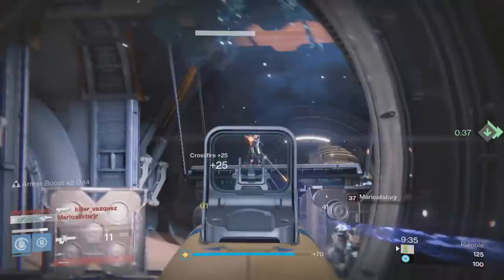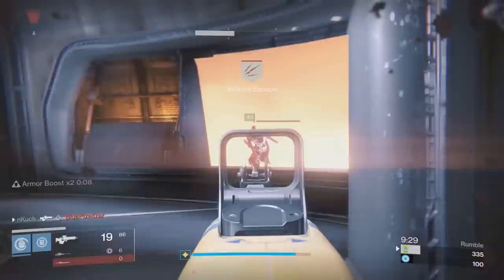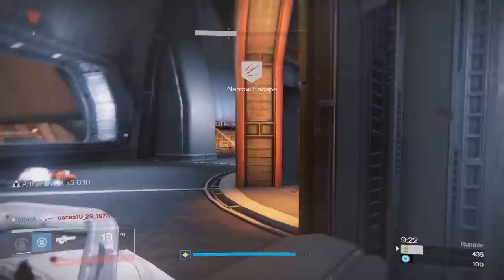Destiny: Going Berserk Ep.21 BOOLEAN BANG GEMINI!!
Going berserk is finally back and I couldn't feel anymore excited, enjoy guys!